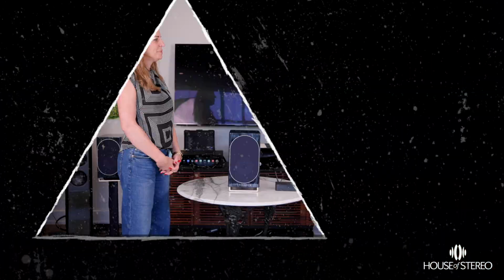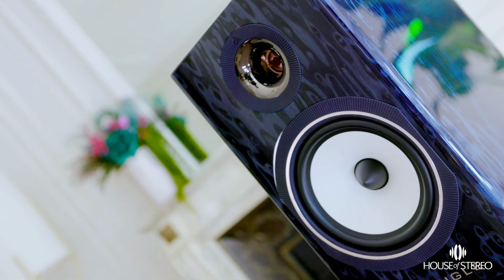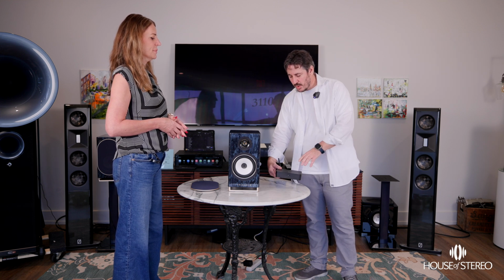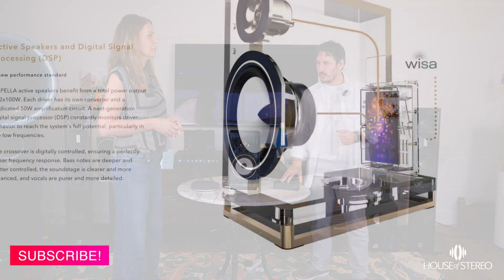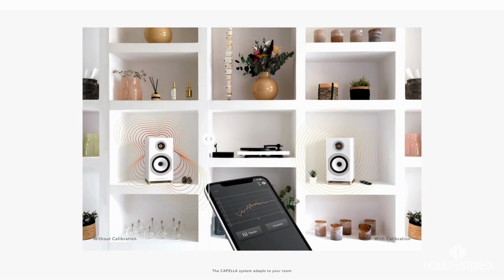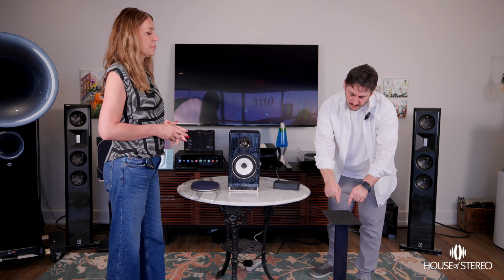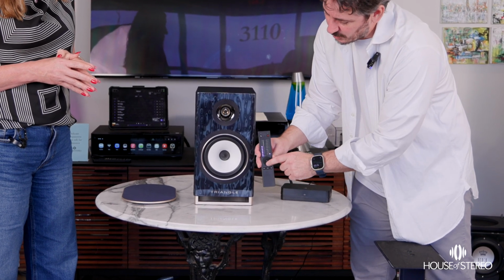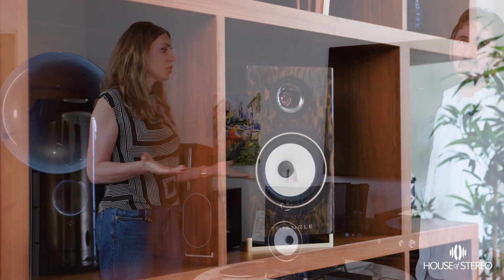Triangle Capella –Best active speaker under $5,000?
Discover the TRIANGLE CAPELLA Active Speaker—a masterpiece that seamlessly blends exquisite design with cutting-edge technology. At House of Stereo, we’re captivated by its stunning aesthetics, advanced engineering, and unparalleled sound quality.

00:00 - Intro - The Triangle Capella
00:36 - Overview of the burr walnut essence finish
00:51 - Color options
01:16 - Triangle’s beautiful veneers
02:10 - Under the hood: Magnetic grill, drivers, anodized magnesium dome tweeter
02:44 - Mid-bass driver is…fantastic!
03:04 - The metal stand
03:44 - Wisa wireless connectivity box
06:33 - Super easy setup with Capella App
07:16 - Bi-amping fills large spaces
07:56 - Best active speaker under $5,000
09:10 - Placement of the Triangle Capellas
10:02 - Capellas can live against the wall
10:24 - Talk DSP
11:13 - The remote!
13:22 - The sound!

Design and Elegance

Handcrafted in France, the CAPELLA features a high-density cabinet with gracefully curved edges, exuding sophistication. Its luxurious finishes, including Astral Blue, Nebula Brown, Black Star, and Space White, are complemented by champagne-finished anodized aluminum accents, making it a true work of art. (Triangle HiFi)

Advanced Technology

Equipped with Wi-Fi and Bluetooth capabilities, the CAPELLA offers seamless streaming through Airplay, Chromecast, UPnP/DLNA, and is Roon Ready for discerning audiophiles. The system includes a compact Stereo Hub that centralizes all your sources—TV/ARC, USB, Optical, RCA—and communicates wirelessly with the speakers via WiSA technology, ensuring high-resolution audio transmission with negligible latency. (Triangle HiFi)

Precision Engineering

Each CAPELLA speaker houses a 2x50W amplifier, with dedicated converters and amplification circuits for each driver. A state-of-the-art digital signal processor (DSP) continuously monitors driver performance, delivering deep, controlled bass and a perfectly linear frequency response. The horn-loaded tweeter with a 25mm magnesium alloy dome ensures harmonious high-frequency dispersion, while the 16cm natural cellulose mid-woofer provides natural vocal and instrumental reproduction. (Triangle HiFi)

Exceptional Sound Quality

The CAPELLA’s meticulous design and engineering result in a balanced, immersive soundstage. Automatic room calibration technology adapts the speaker’s output to your room’s acoustics, ensuring optimal performance in any environment. The TRIANGLE CAPELLA app offers extensive customization options, allowing you to fine-tune the sound to your preferences. (Triangle HiFi)

Experience the TRIANGLE CAPELLA Active Speaker at House of Stereo and elevate your listening experience to new heights.

House of Stereo is your premier hi-fi audio shop in Jacksonville, Florida. We ship worldwide.

Planning a trip to Georgia or Florida? Stop in and see us! We are just over the Florida-Georgia line.

Live in South Georgia, North Florida, or Central Florida? House of Stereo is the hometown shop for those living in Jacksonville, Ponte Vedra Beach, Jacksonville Beaches, St. Augustine, and even Orlando.